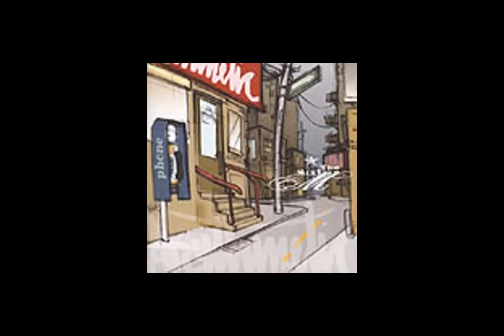Peep Sho - My time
Peep Sho - My time from  Arythmetic - the Mixtape